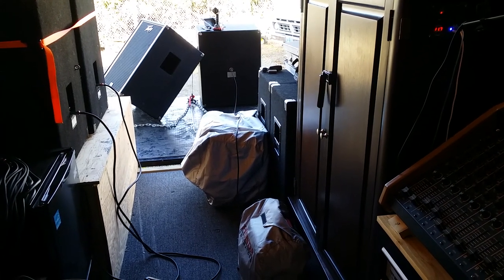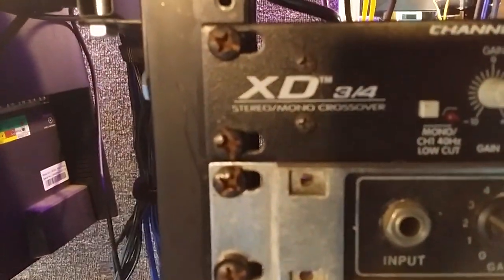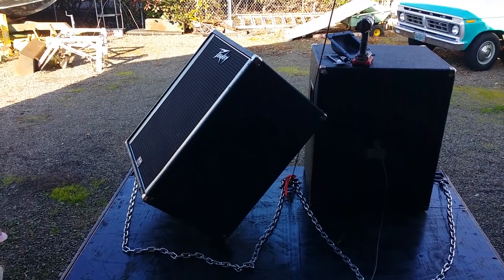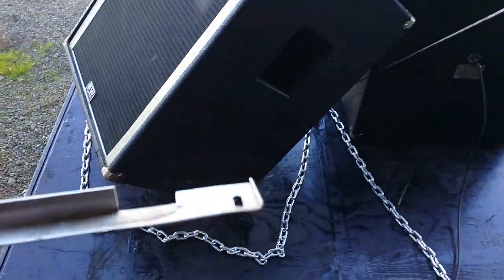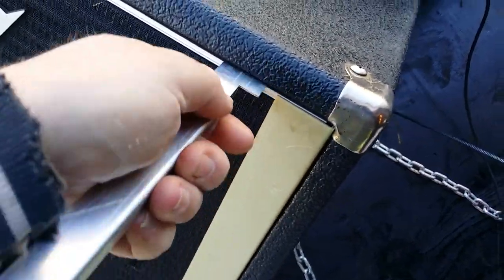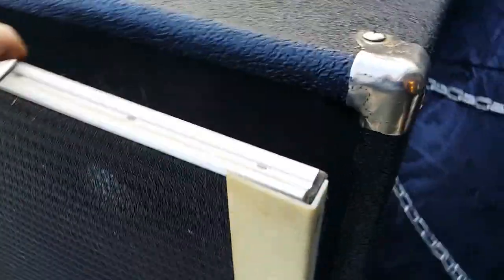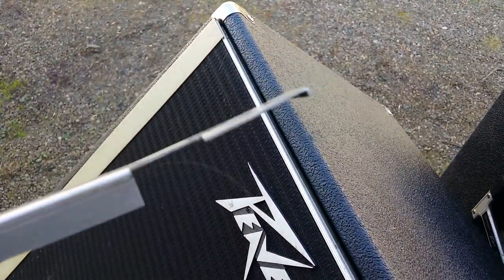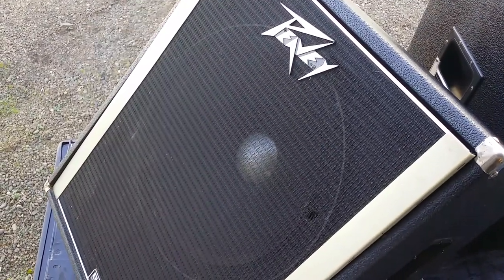How to remove grill from Vintage Peavey 118 Subwoofer. Custom Tool made....